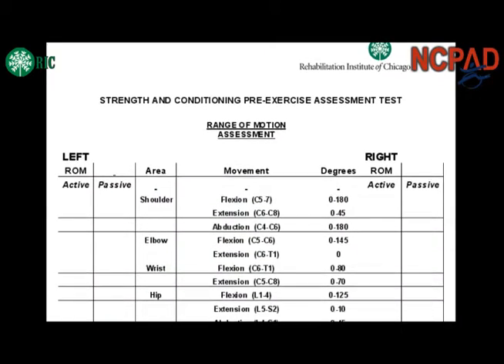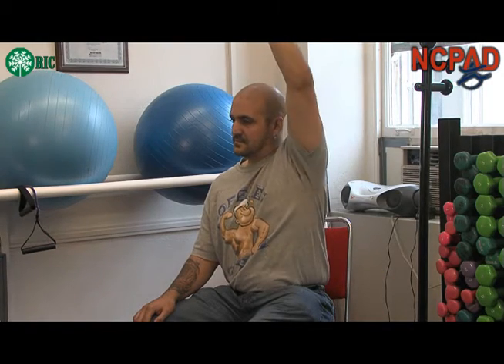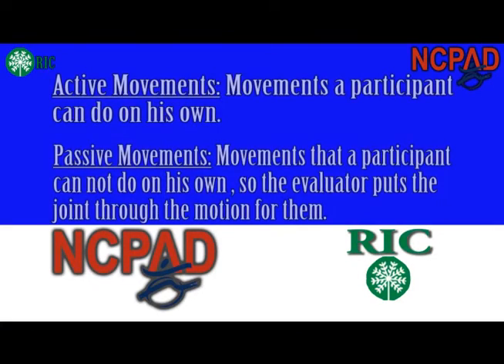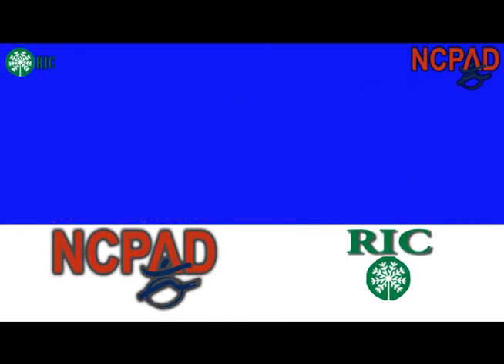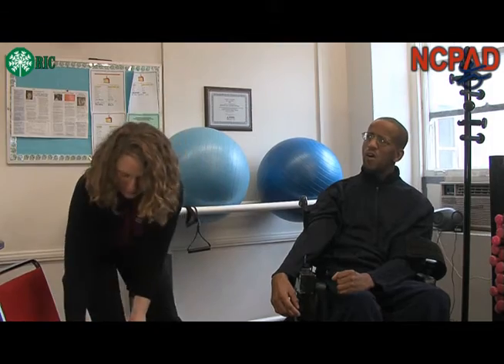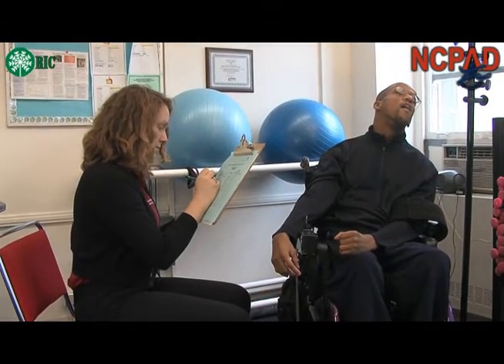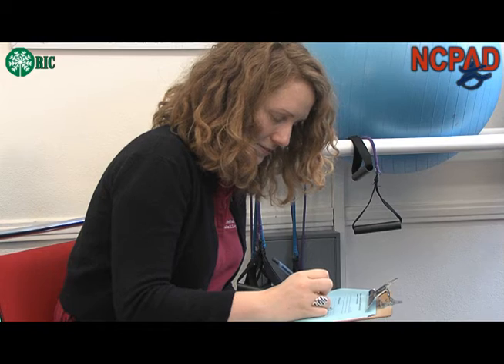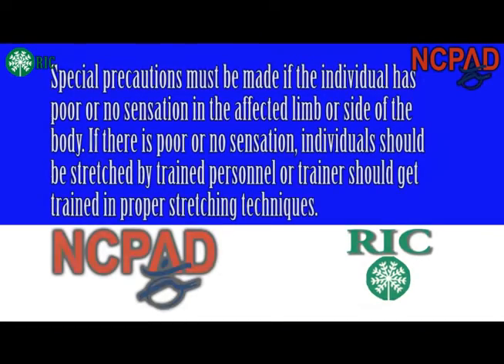Range of Motion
An evaluator tests a client with cerebral palsy's range of motion.

NCHPAD (National Center on Health, Physical Activity and Disability) is the nation’s premier center in promoting the health and wellness of people with disability.